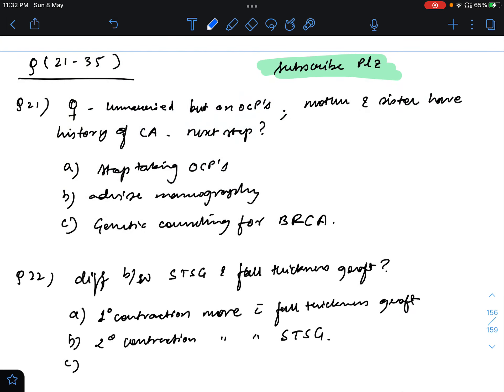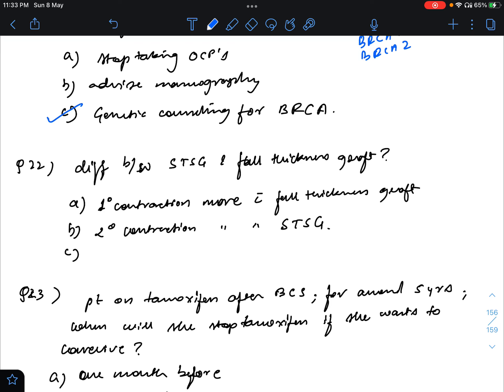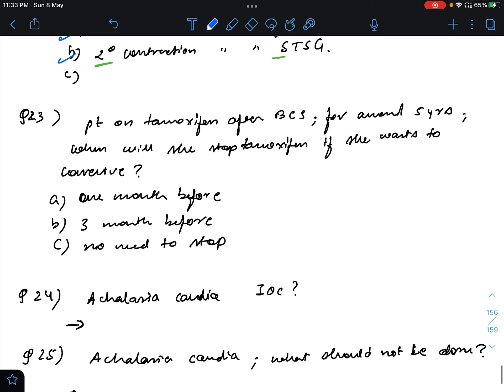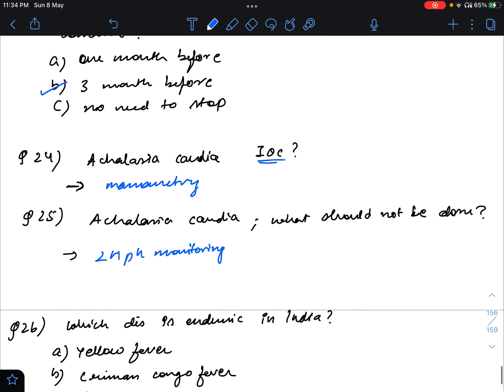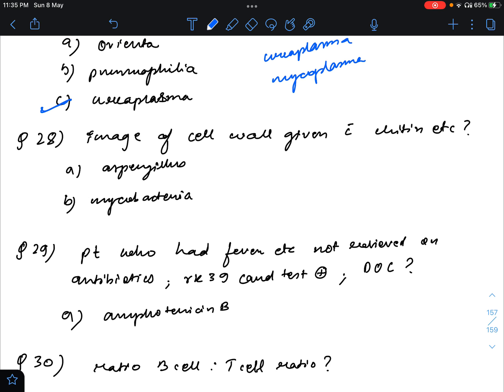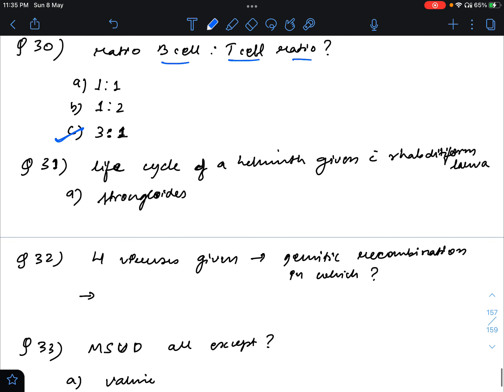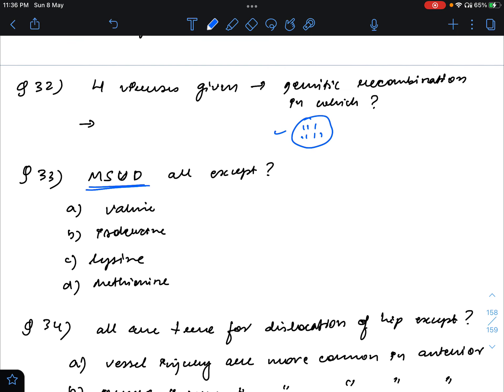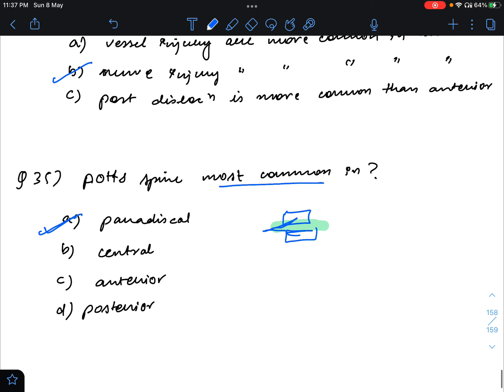INICET MAY ‘22 - recall session Q 21-35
.like the video guys...let's reach the target .Thank you so much guys who liked and subscribed to my channel , thanks for appreciating my efforts , keeping a target of 25 likes for this video … next video tomorrow morning if we reach the target and pls subscribe to the channel